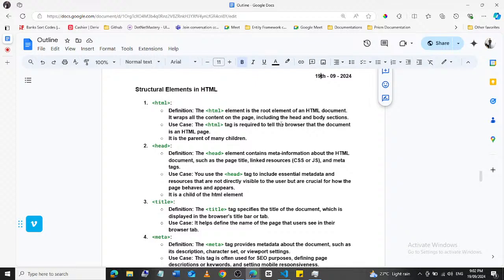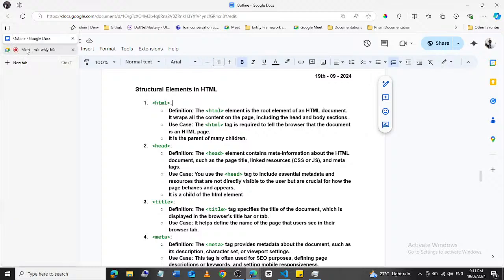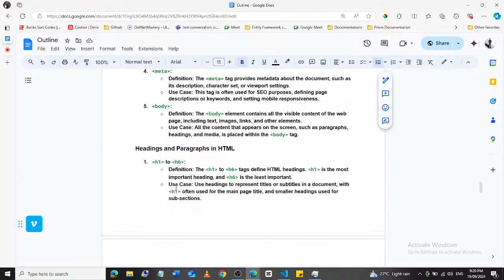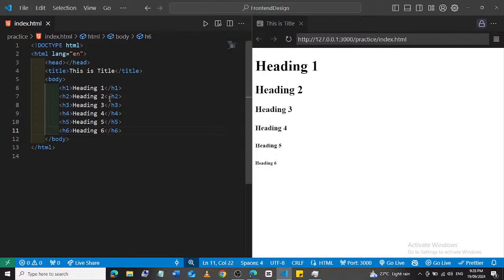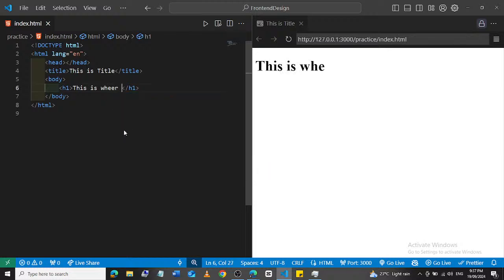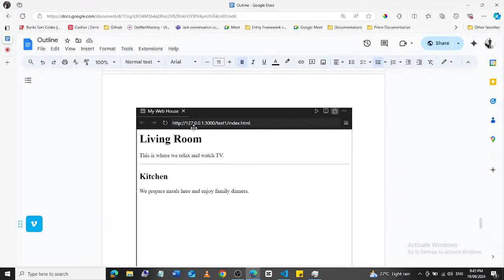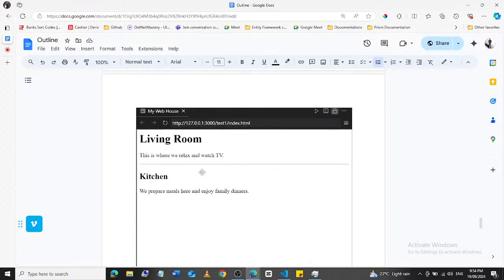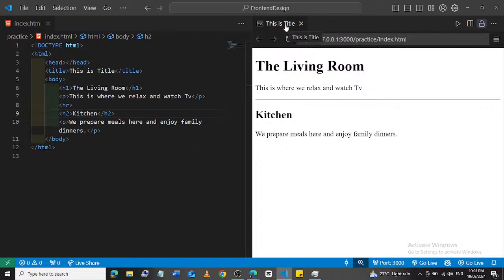Day-03 (b)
HTML Elements
head
title
meta
body
heading
p
hr